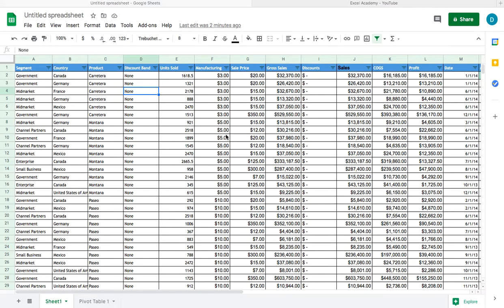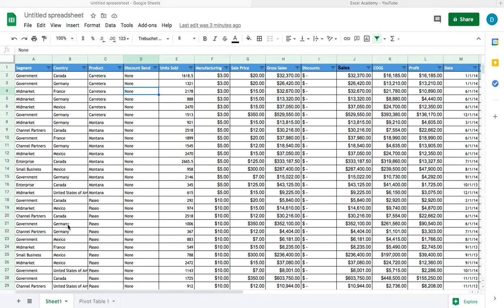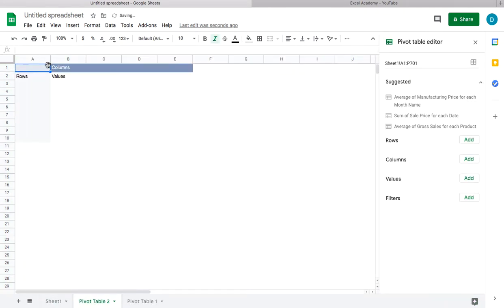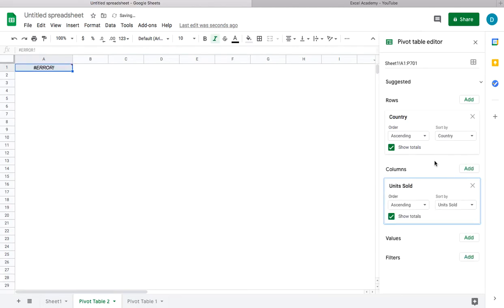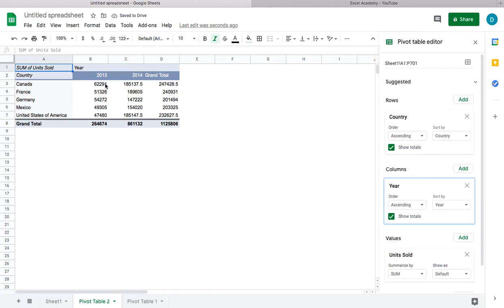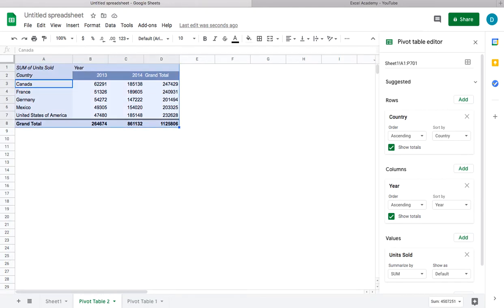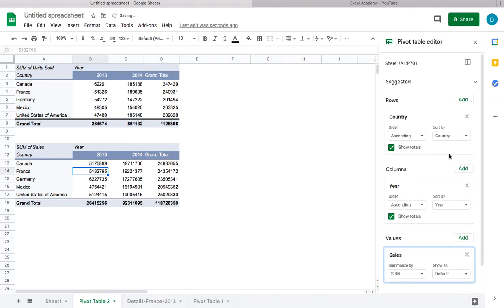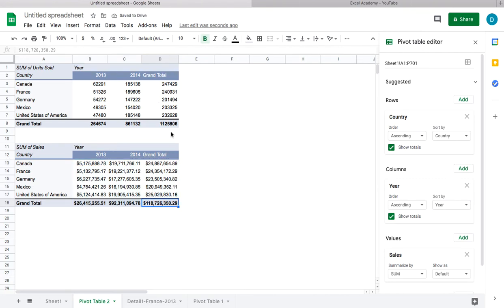Create Excel Pivot Tables Using Google Sheets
Did you know you can create pivot tables in Google Sheets? Well, you can and here is how.